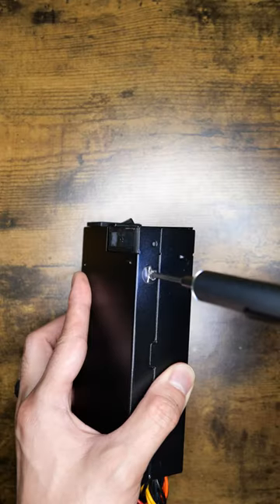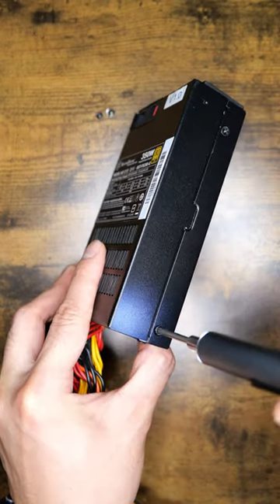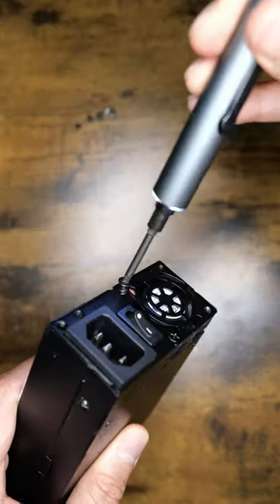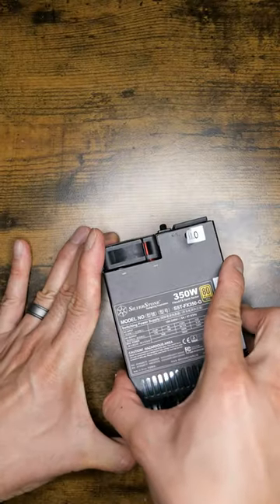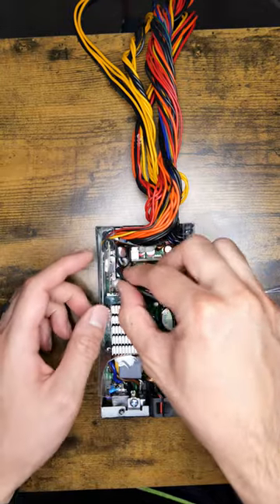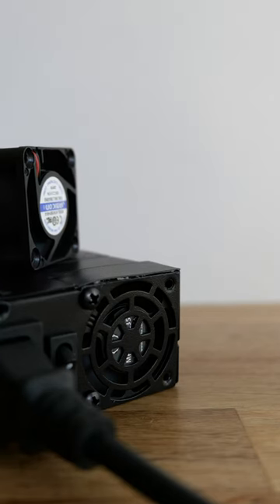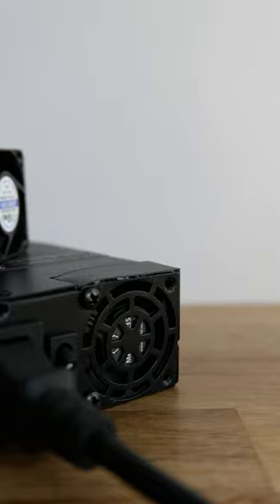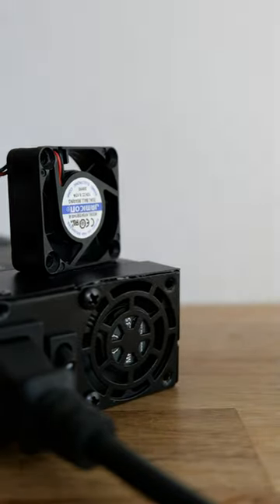Noisy Flex ATX PSU Fix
I changed out the stock PSU fan in my Flex ATX PSU to a silent fan, and this is how I did it.

WARNING: The internals of a PSU can hold enough electricity to kill you. I hold no responsibility for people imitating what is shown in this video.

Silverstone 350W PSU
Comparable 40mm Fan
Self Fusing Tape
6-32 Threaded Inserts
male to female wire
Electric Screwdriver Kit